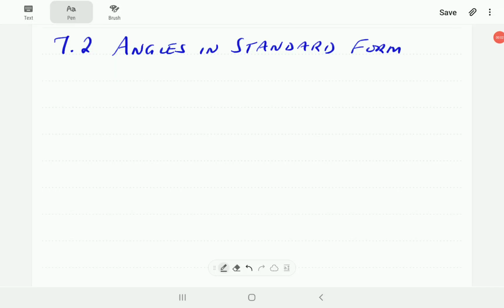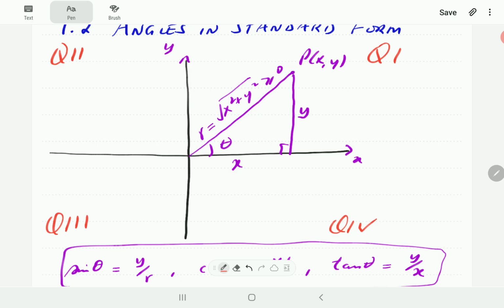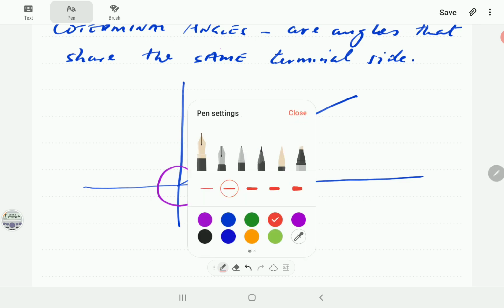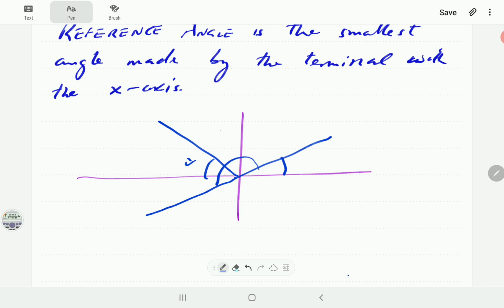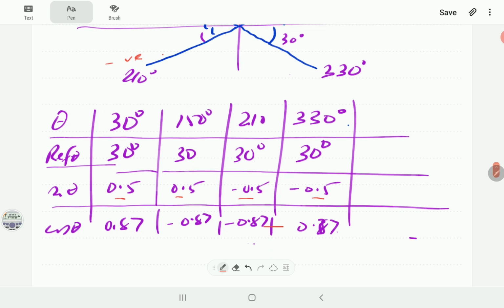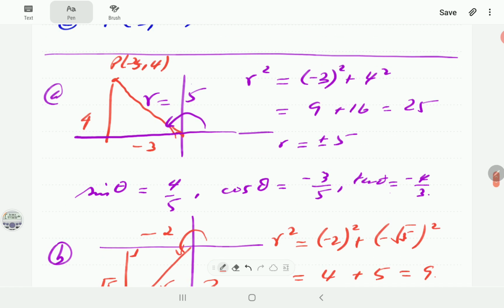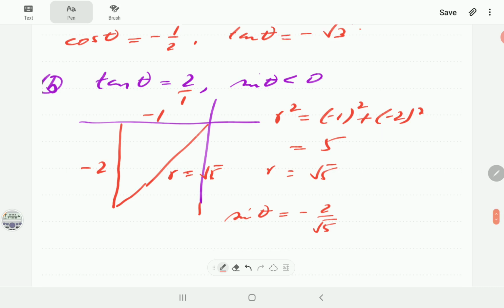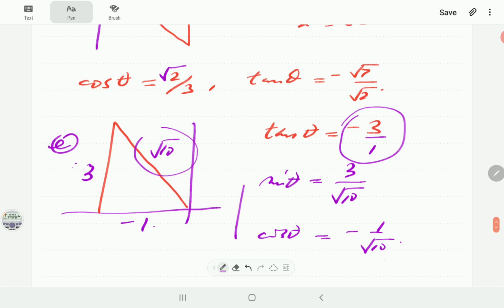MAT111 Trigonometry 2